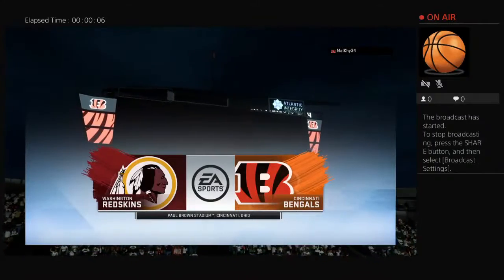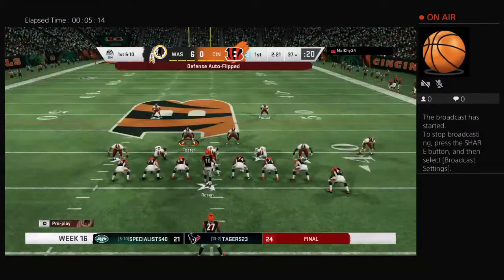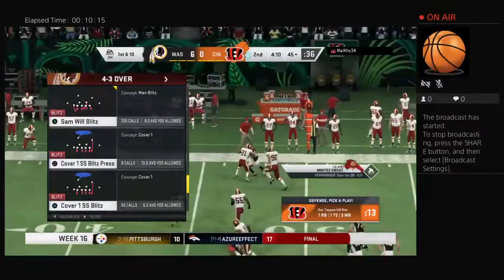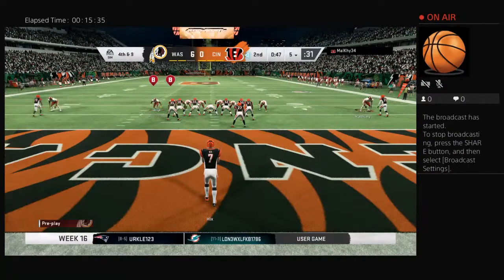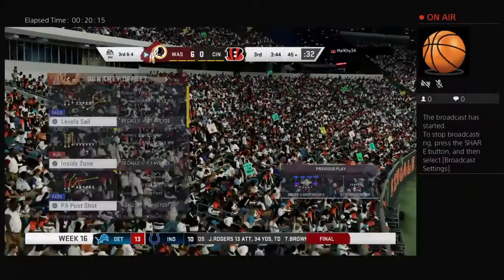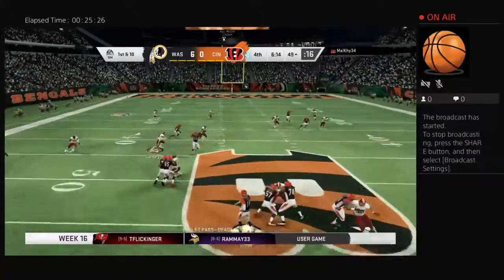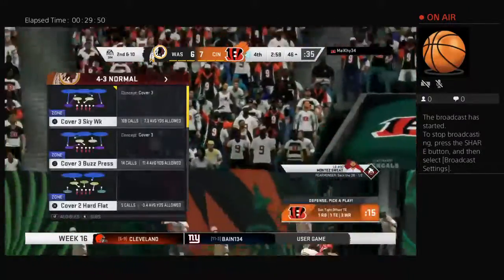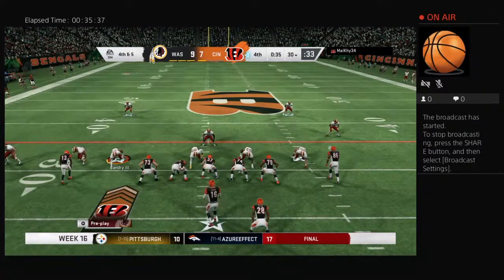bluzephyrus16's Live PS4 Broadcast